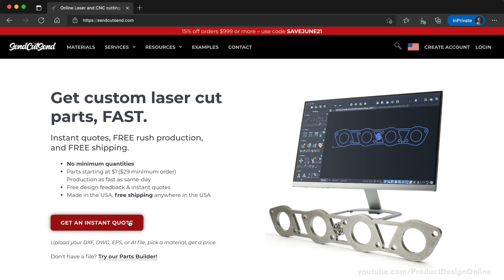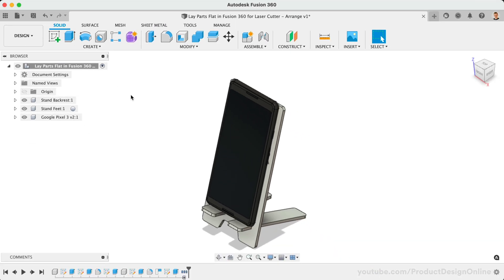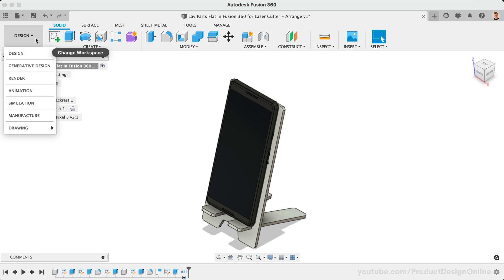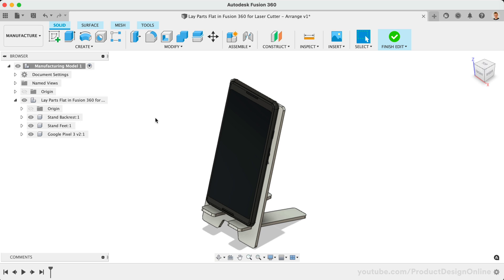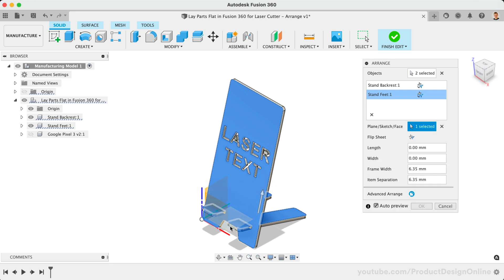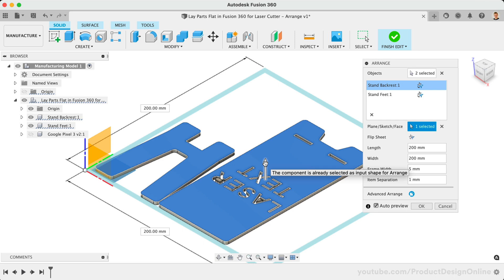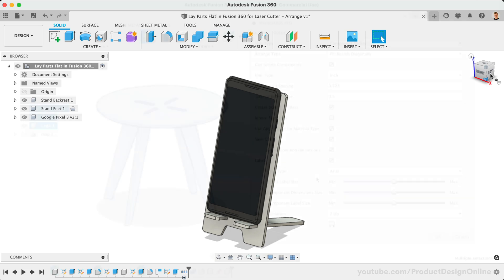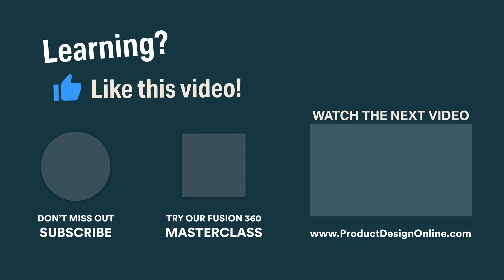Lay Parts Flat in Fusion 360 with Arrange Feature - Learn Fusion 360 for Laser Cutting 1 of 6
Thanks to SendCutSend.com for sponsoring this series on Laser Cutting with Fusion 360!

Looking to lay your parts flat in Fusion 360 for Laser Cutting?
The Arrange feature, which is not available to those on the free Personal Use license, is a great way to lay your parts flat in preparation for laser cutting. Arrange is only available in the Manufacture workspace, after creating a Manufacture Model. Learn how to quickly nest your Fusion 360 components with the Arrange feature, including the pros and cons to consider.

Lay parts flat with the Personal Use (Hobbyist) Fusion 360 license. Check out the next video in this series, where I demo how to lay your components flat on the same planar surface using Joints in Fusion 360.

2. Checklists for Fusion 360 Beginners (Interactive PDF) ➞
3. Fusion 360 Hotkeys (Interactive PDF) ➞
4. 3D Modeling Challenges (with prizes!)

2.

TIMESTAMPS
00:00 - How to lay parts flat in Fusion 360
00:19 - Three ways to lay parts flat in Fusion 360
01:27 - How to enter Fusion 360 Manufacture workspace
01:42 - Create Manufacture Model in Fusion 360
02:01 - How to edit Manufacture Model in Fusion 360
02:28 - How to use the Arrange feature in Fusion 360
05:10 - Lay parts flat with Joints in Fusion 360